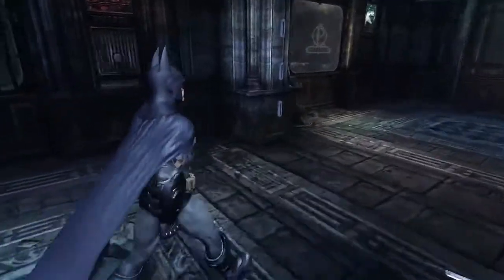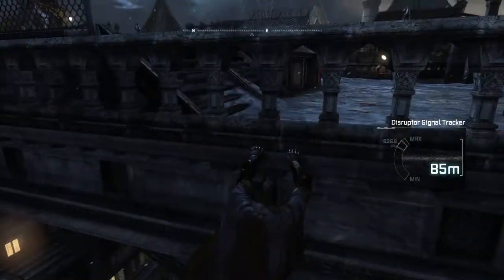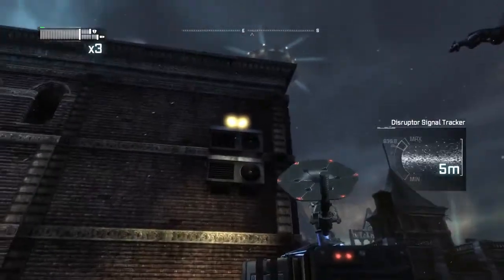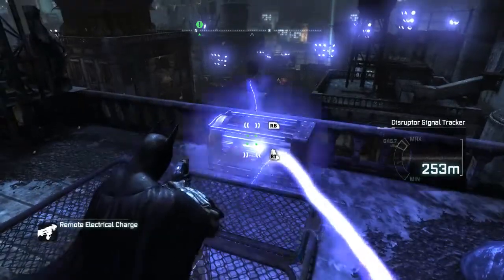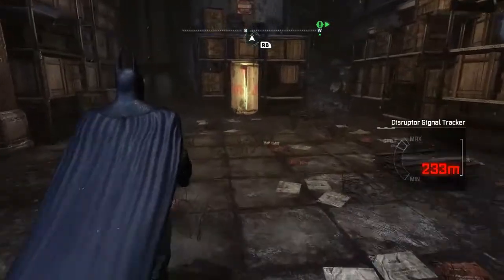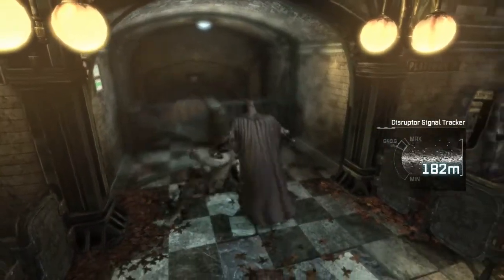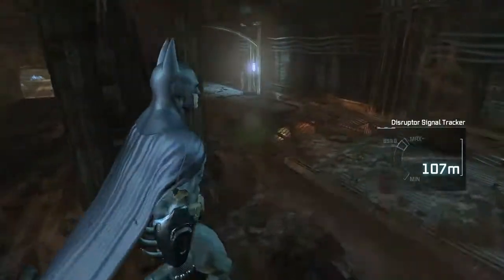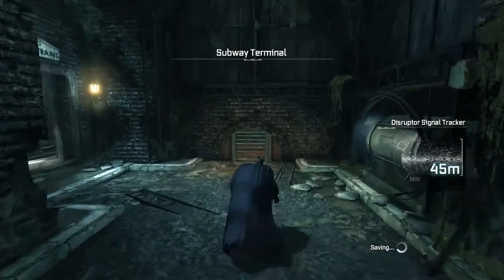Batman Arkham City playthrough pt4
Decided to record a bit more of this game - It's getting more and more interesting.

Batman Arkham City game play with commentary by Masterkizz.

System Specs :

Intel Core 2 Duo E8500
8GB DDR2 RAM
3 x 2TB Western Digital drives
2 x EVGA GTX260 Core 216 graphics cards in SLI
EVGA 750i FTW Motherboard
Silverstone Fortress FT02 case
Samsung Blu Ray drive

Display :

27 Inch Samsung 3d LED 120HZ monitor S27A950

Audio :

JVC A/V Receiver running 2x Sony bookshelf Speakers
Astro Mixamp Pro
Astro A40 Headset
Steelseries Siberia V2 Headset

Gear :

CMStorm Quick Fire Cherry Red keyboard
Logitech G400 Mouse
Razer Destructor mouse mat
Madcatz TE Arcade Stick
Xbox 360 wired controller

Consoles :

Playstation 3 Limited edition slim in white 320GB
Xbox 360 Slim 250GB
Dreamcast
Xbox

Recording and editing Software :

Dxtory
Fraps
Audacity
Adobe After Effects CS5.5